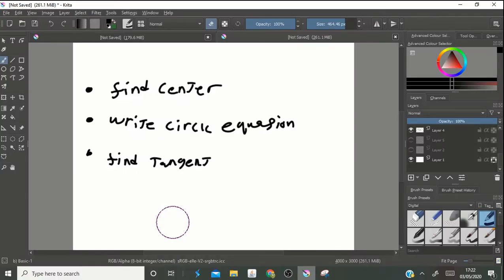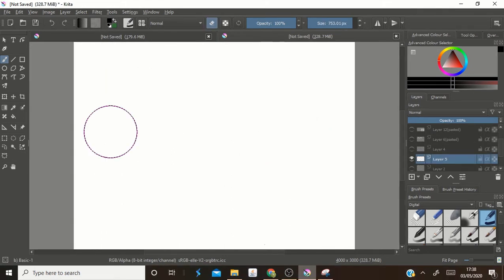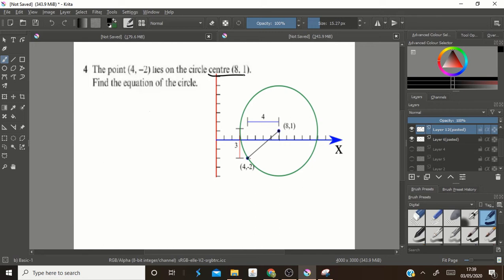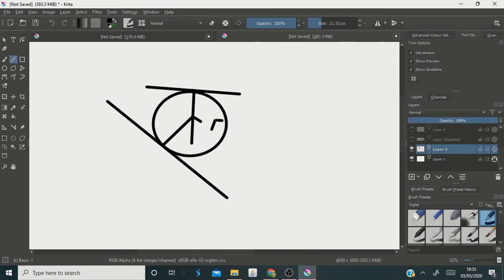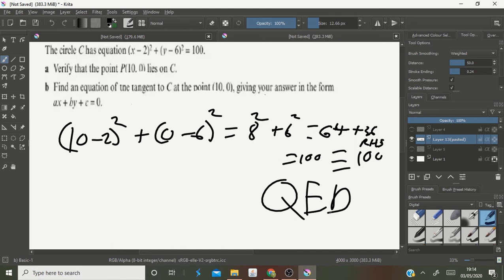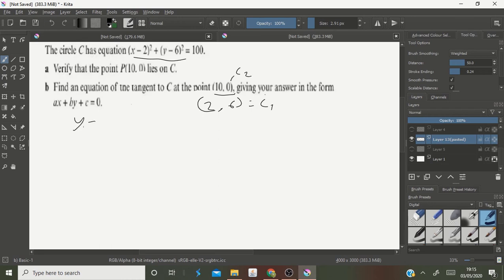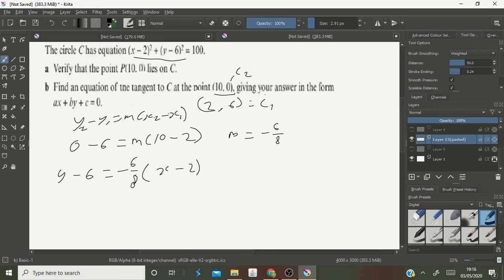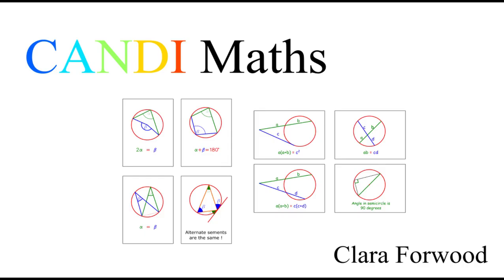A level math, Circles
In this video we will go over:

how to calculate the center of the circle,
Writing out the equation of the circle
and lastly how to calculate the tangent of any point on a circle.